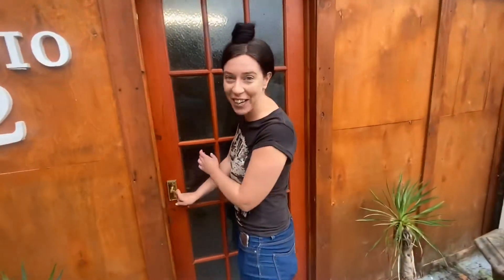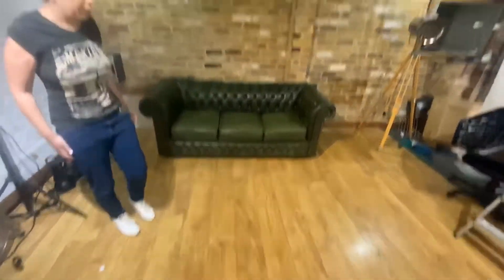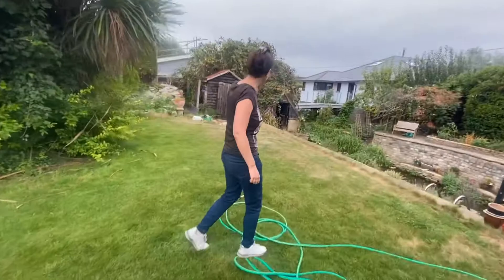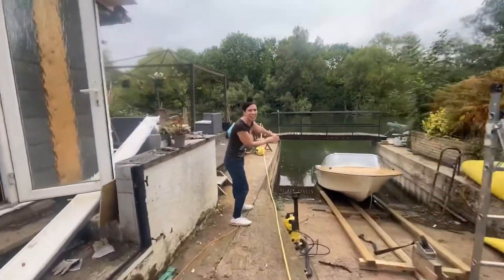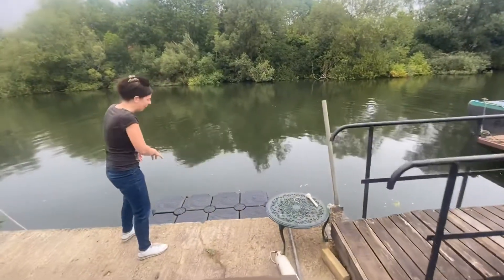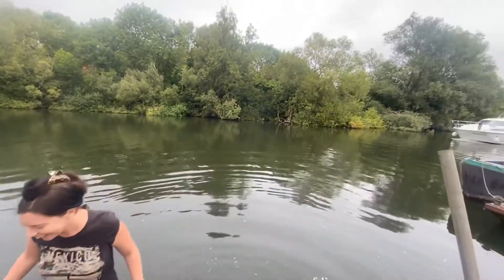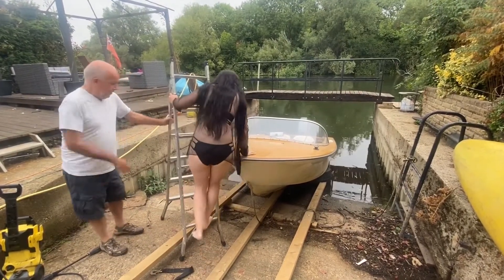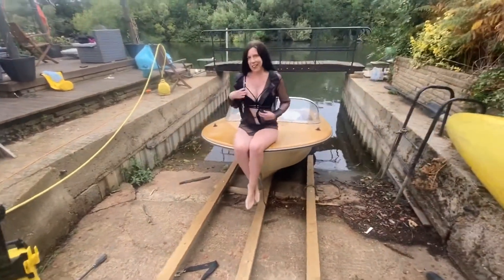Photographers, models looking for a studio ? Studio 52 in Surrey is a fully equipped studio.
Studio 52 was set up by Chertsey based photographer JonathanTennant, a wedding and portrait photographer. Jonathan found there was a lack of affordable studios for photographers who wanted to shoot portraits, headshots, glamour etc and came up with the idea of renting the studio space. As well as the studio, Studio 52 offers some lovely private grounds that offers river frontage, two bridges, various out buildings and a 70's speed boat. This film is a short tour by Gemma . A Surrey pro/am photo studio in chertsey. Rates from £15/hr